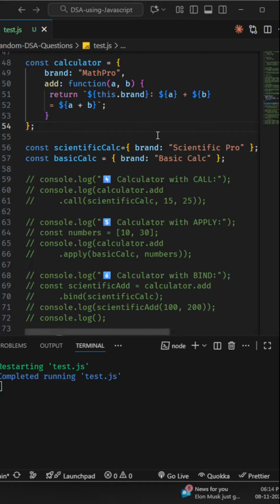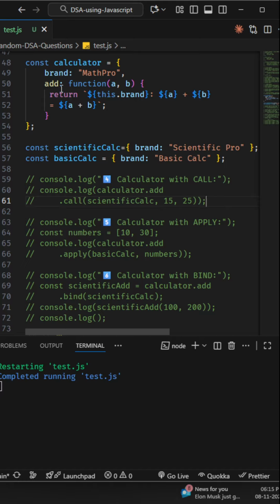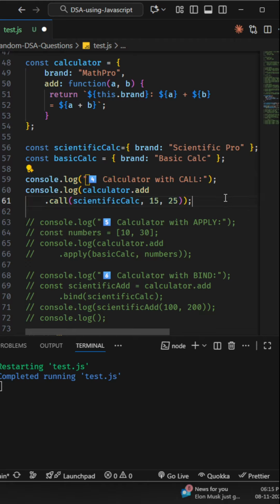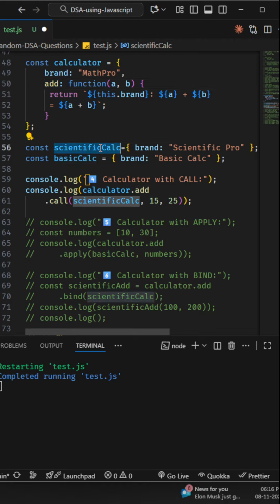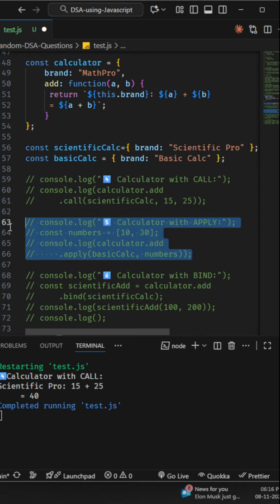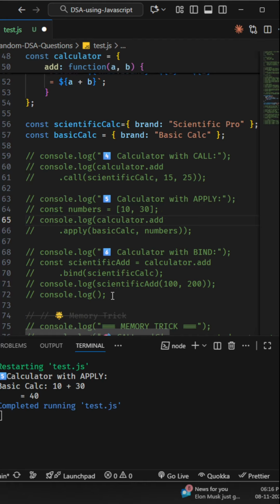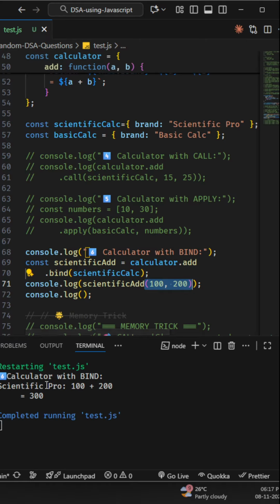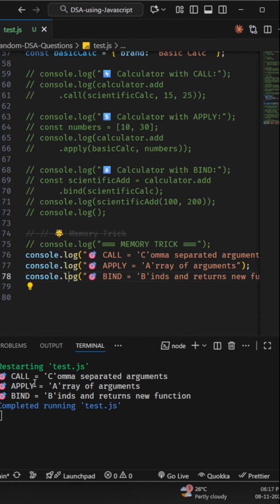JS#5 | JavaScript call, apply & bind Explained With Examples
Struggling to understand call, apply, and bind in JavaScript?
This quick short makes it easy! Learn how to use these powerful methods to control function context and level up your coding skills.

🚀 Topics covered:
- What are call, apply, and bind?
- How to change `this` context in functions

Master these JS essentials in just one minute!